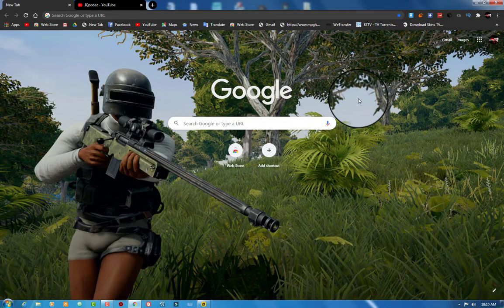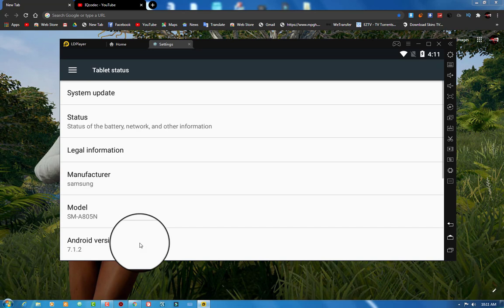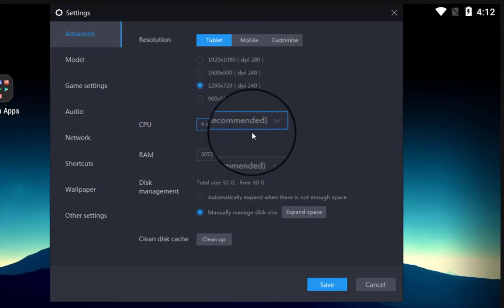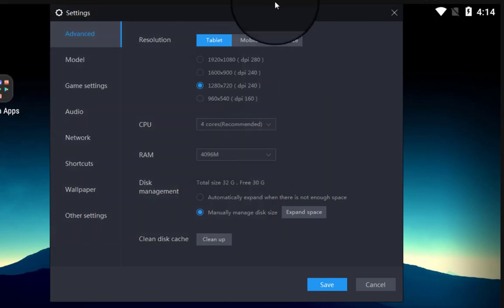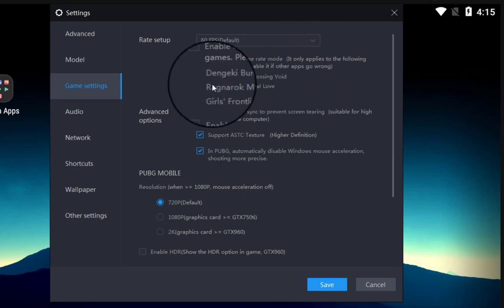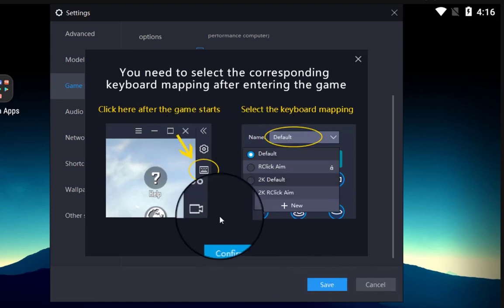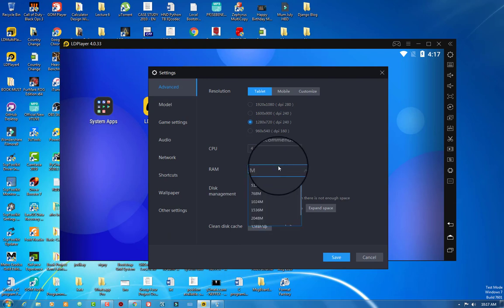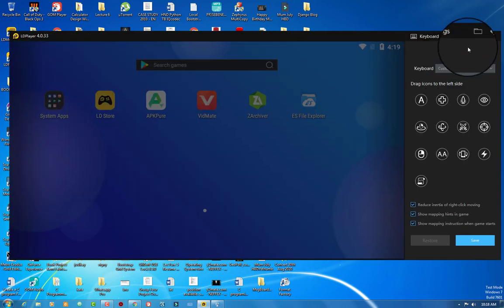LDPlayer 4 Android Emulator Best Speed Up Settings And Lag Problems Fix For Low & High End PC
Hi Family , @IQcodec Welcomes you this new PC video tutorial.

    In Today's we are to be looking the best settings to speed up LDplayer 4 android emulator in order to achieve the best performance when playing games like PUBG and Free Fire on our PC and we are going to be looking at how to fix Lag problems on LDPlayer for both low and High end PC

         Use the link below to download the Latest Version of LD Player 4